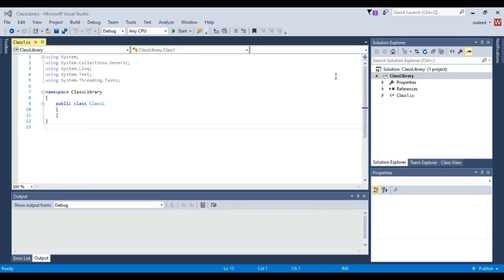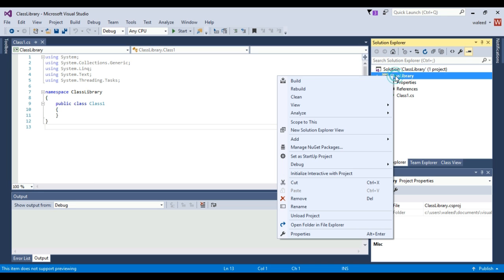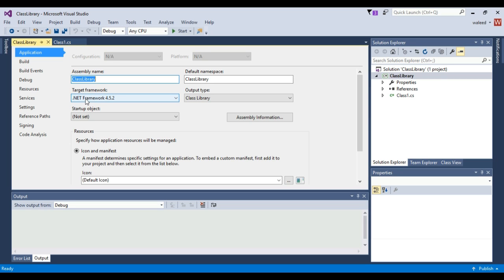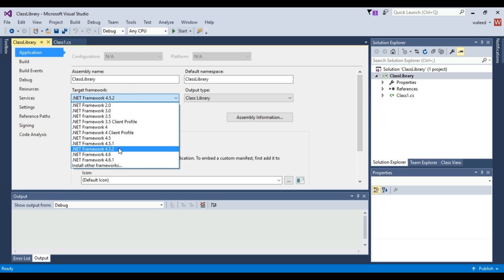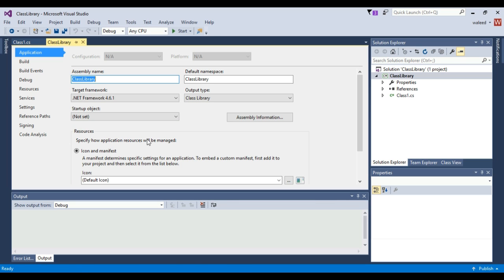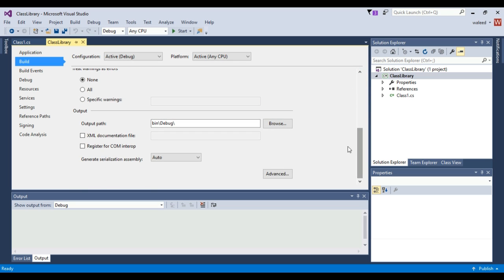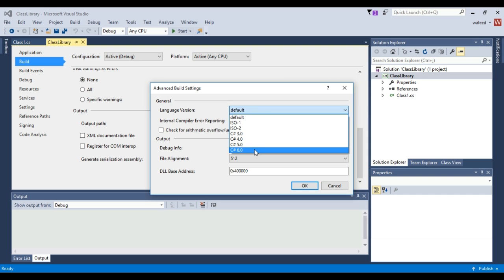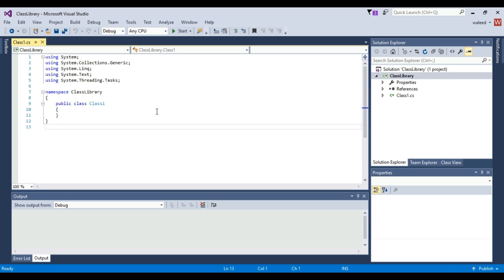How To Change .Net Framework and C# Version